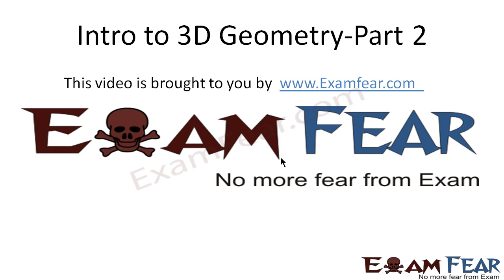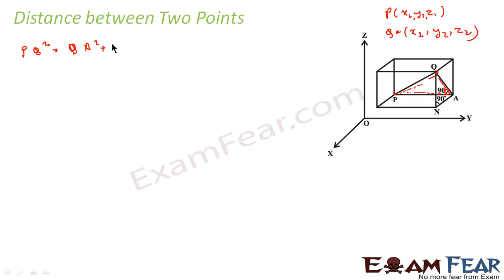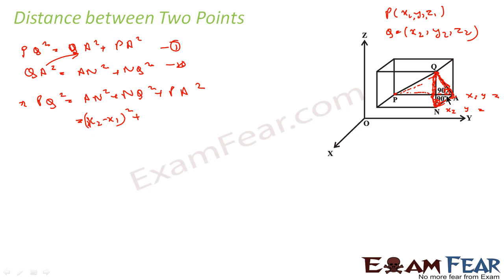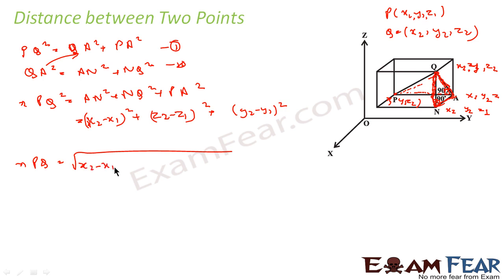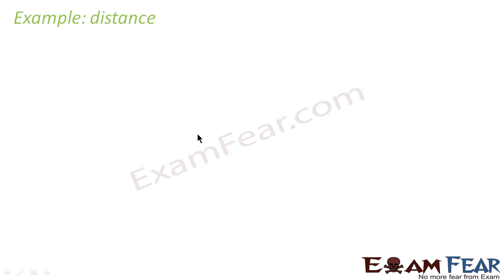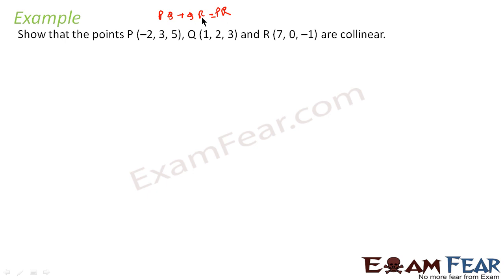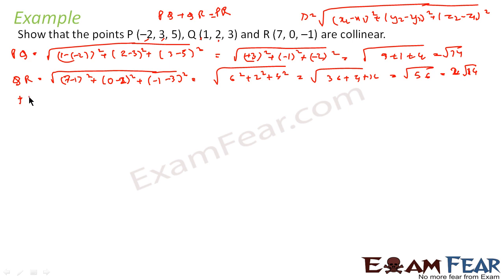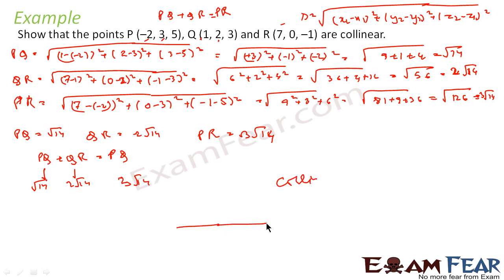Maths Three dimensional 3d part 2 (Distance between two 2 points) CBSE class 11 Mathematics XI